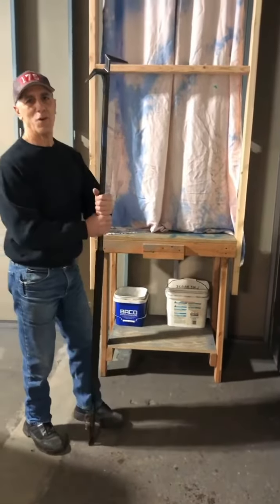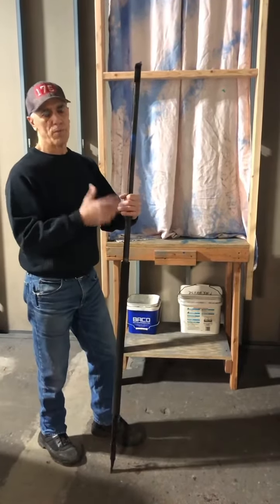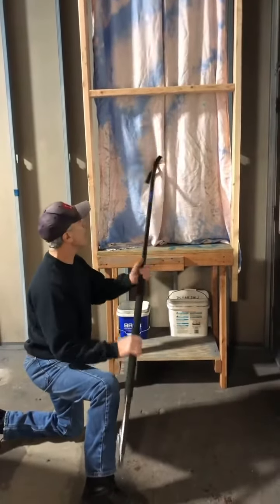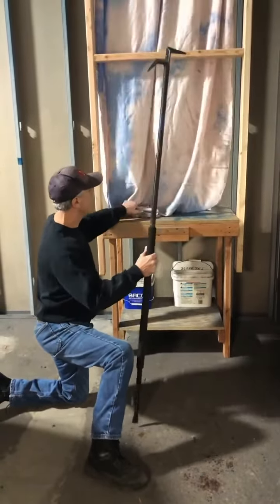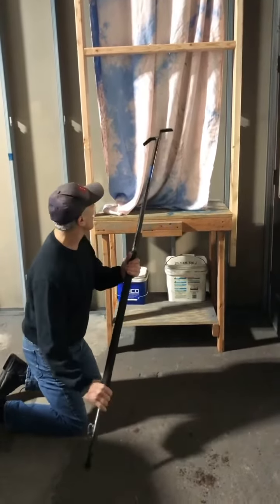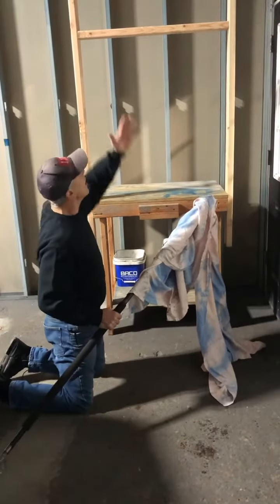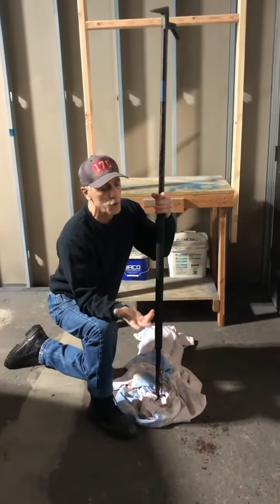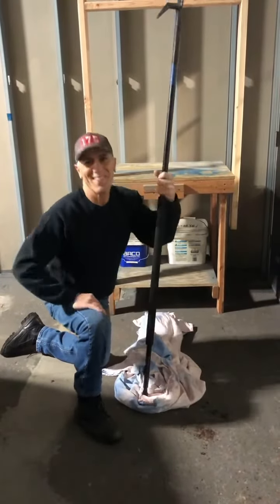Fire Training Tips - Clearing Vented Windows With Curtains & Drapes - Firehouse Innovations LI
An easy and safe way to clear a vented window of curtains and drapes.